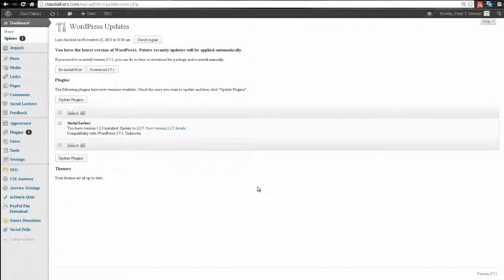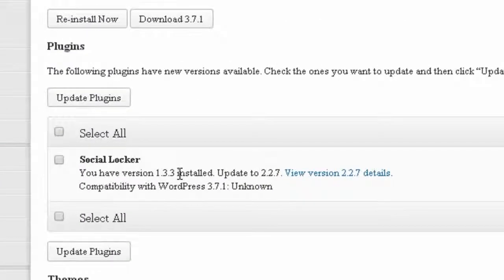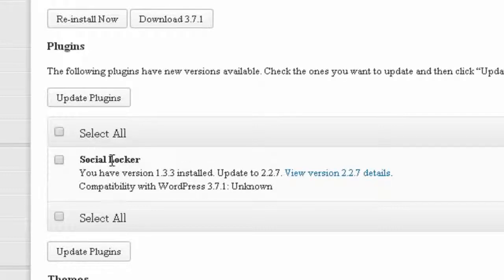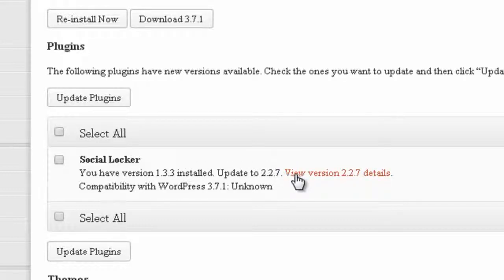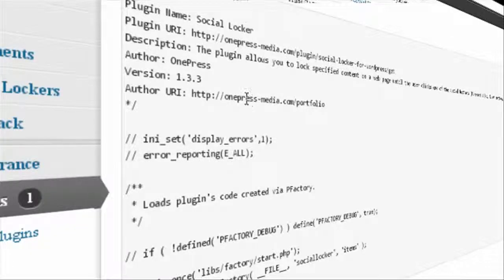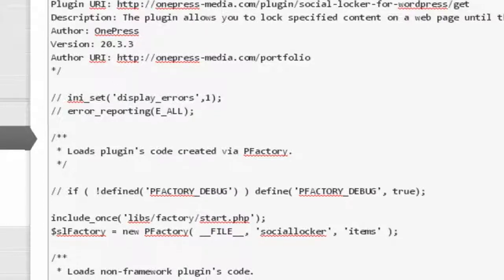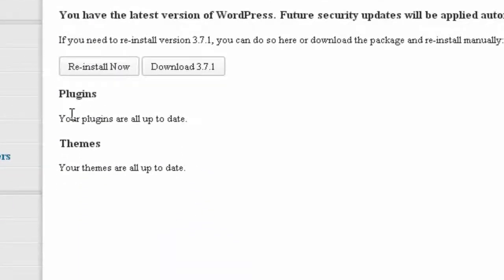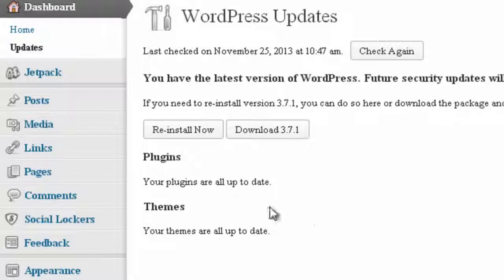How To Stop WordPress Plugin From Updating (No WordPress Notification)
Disable plugin update notification for a specific plugin in WordPress

the simplest option is just to adjust the version number in the plugin.

For example, after I customized an existing plugin, I then opened the code, looked for the version number in the header, and updated it:
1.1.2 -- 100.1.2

The "update" notice disappeared immediately, and I can still track which version the plugin is based on and apply updates manually.

Searches related to block wordpress plugin update,
wordpress disable plugin update notification,
wordpress deactivate plugin from database,
wordpress update plugins without ftp,
installing wordpress plugins,
disable auto update wordpress,
disable wordpress automatic upgrade,